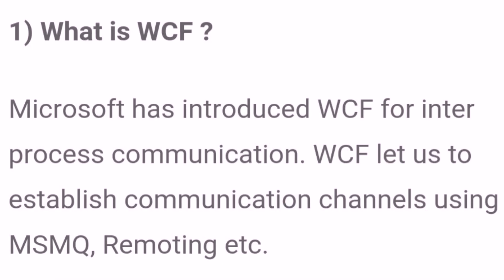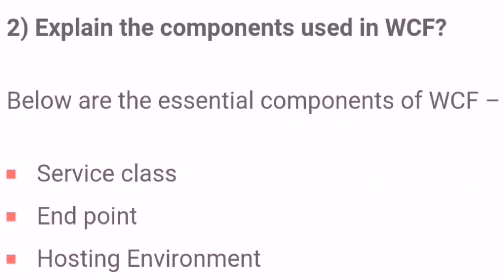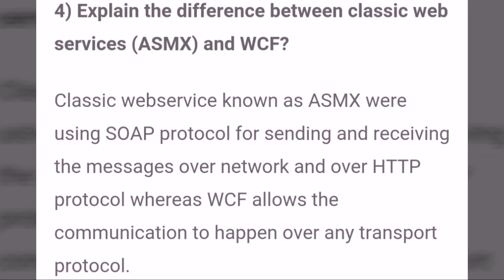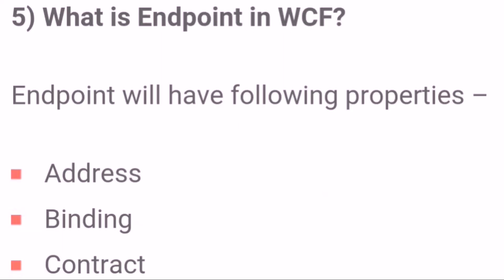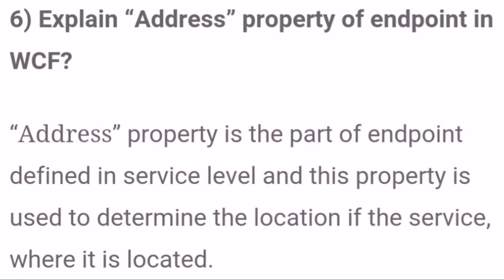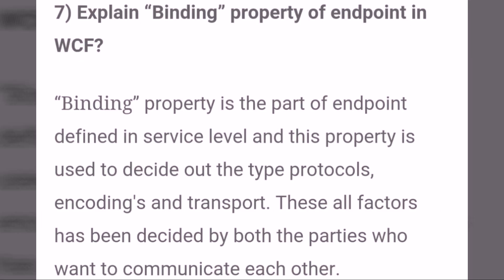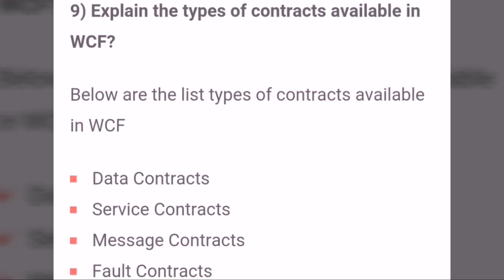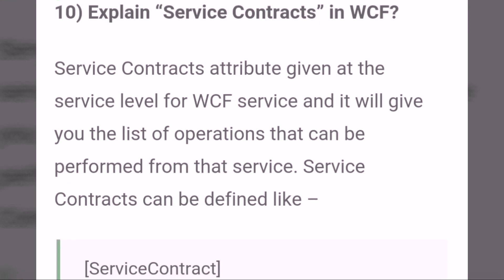Top 10 WCF Interview Questions and Answers